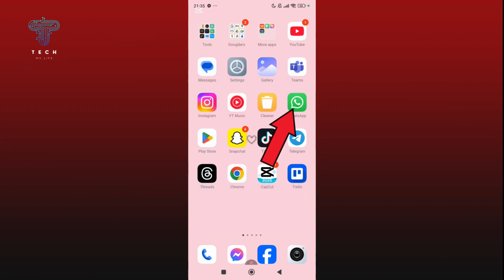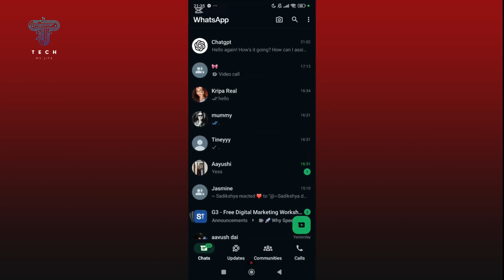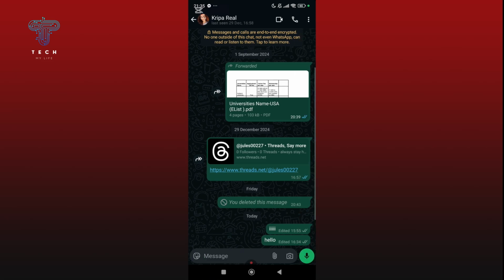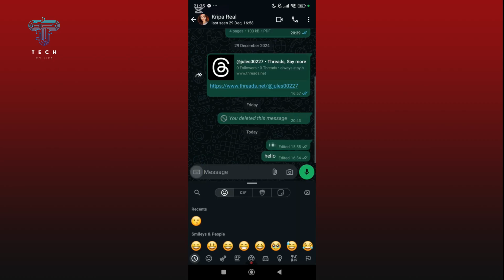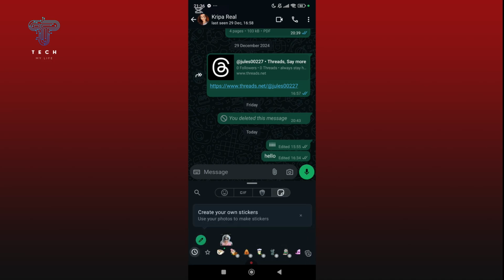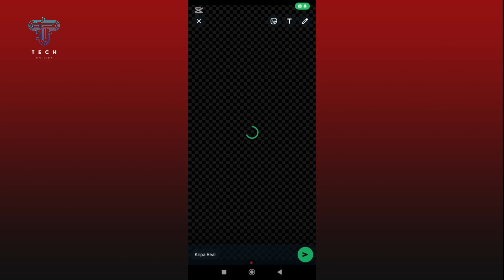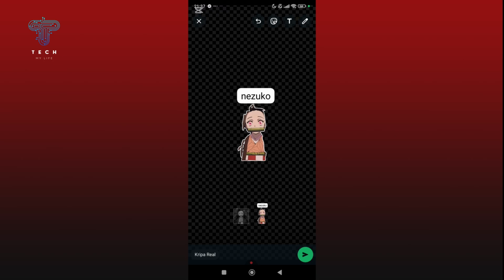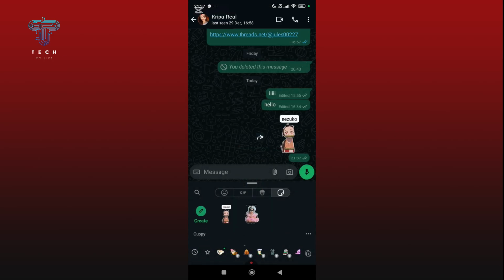How to Make Custom Stickers on WhatsApp 2025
Want to make your own custom stickers on WhatsApp? In this step-by-step guide, we’ll show you how to create personalized stickers that can be shared with friends and family. Whether you're using an Android or iPhone, this tutorial will take you through the entire process—starting from designing your stickers to adding them to WhatsApp. Learn how to use apps that help you create high-quality, unique stickers to enhance your chats. Follow along with Tech My Life for more fun tutorials and tips to get the most out of your WhatsApp experience!